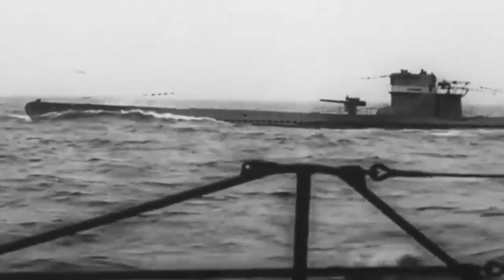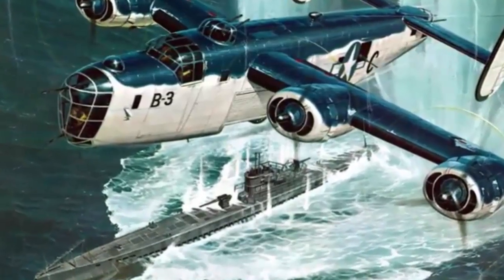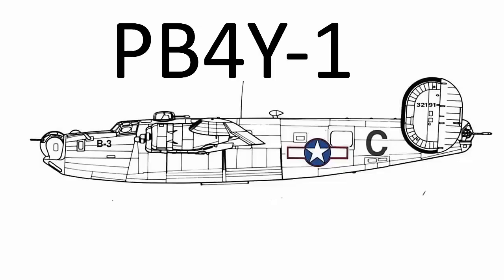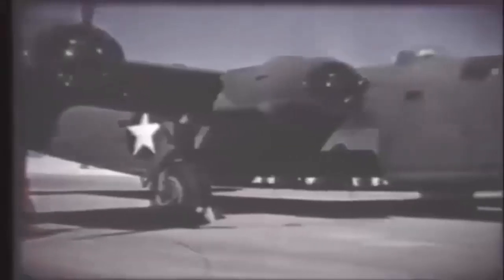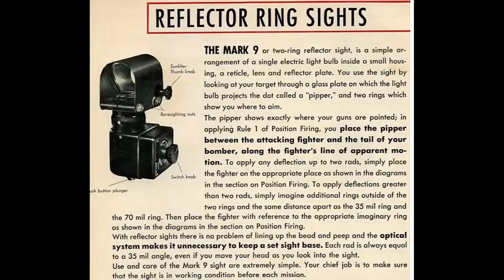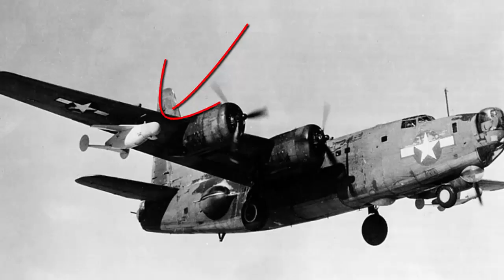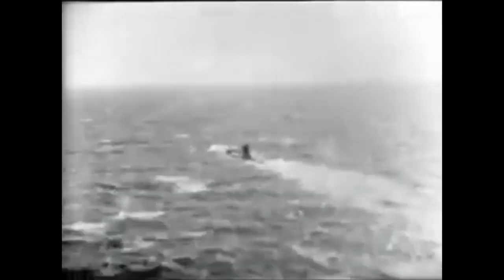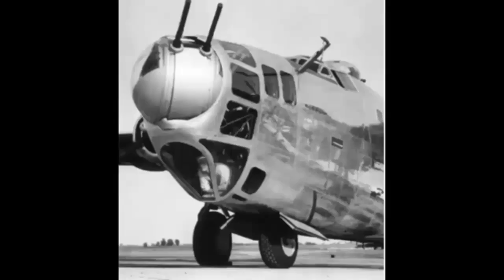B-24 Liberator: How This Transformation Made it a U-Boat Killer | PB4Y-2 Privateer Story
B-24 Liberator: How This Bomber Became a U-Boat Killer
n World War II, German U-boats terrorized Allied shipping and pushed Britain to the brink. The Allies needed a weapon to patrol the vast and stormy Atlantic and neutralize the U-boat threat. The solution? The B-24 Liberator. Originally designed for high-altitude air-to-air combat, this iconic bomber was ingeniously modified into a formidable anti-submarine weapon.
This video takes you on a deep dive into the B-24's remarkable transformation, from its long-range capabilities to the crucial armament upgrades that allowed it to hunt and destroy German U-boats. We'll explore the evolution of U-boat tactics, the critical role of the PB4Y-1 Liberator and PB4Y-2 Privateer, and the enduring legacy of the aircraft and its crews. Discover how these modifications turned a bomber into a sub-hunting legend and forever changed the course of the Battle of the Atlantic.